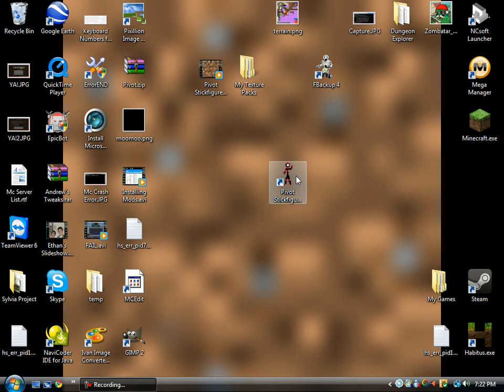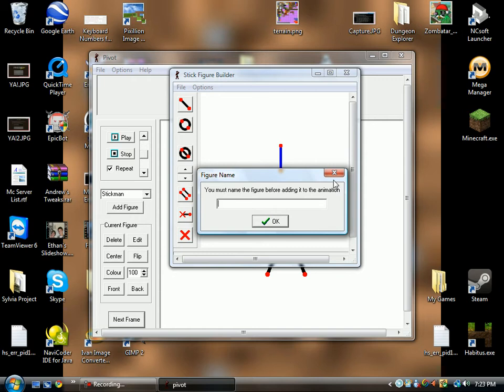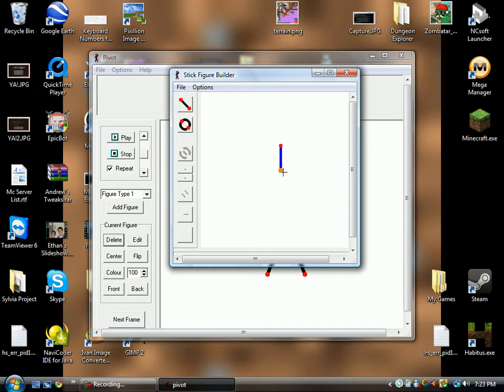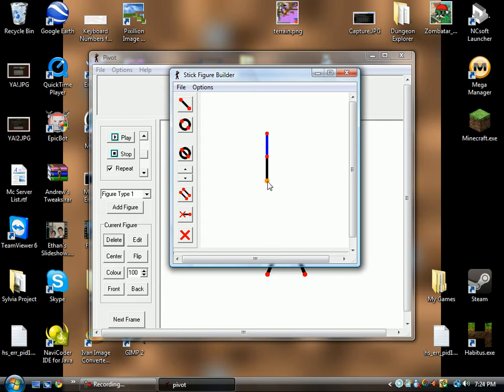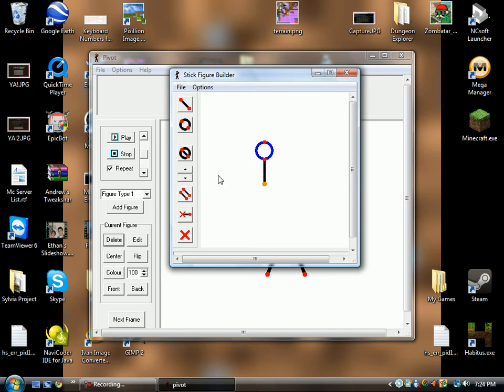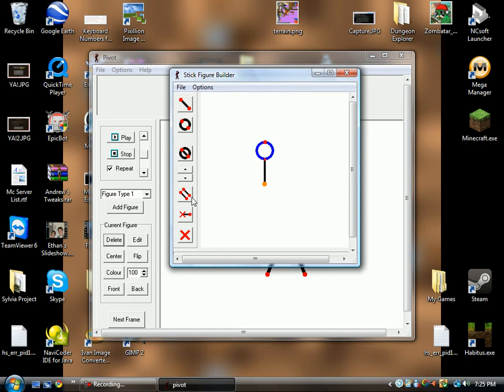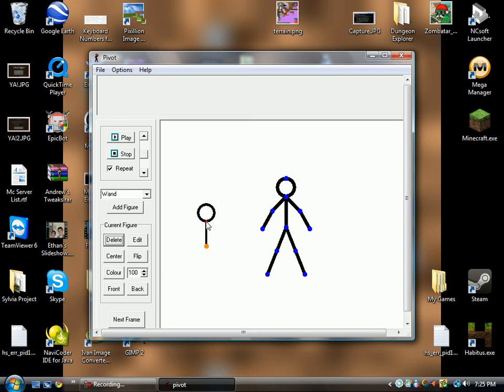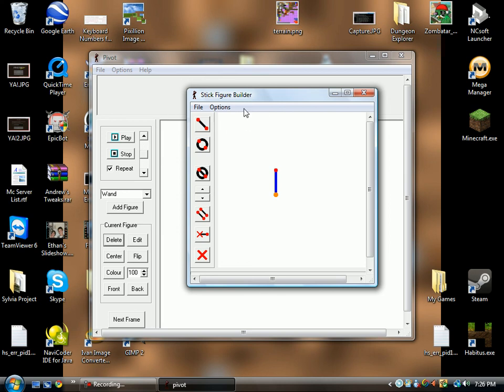Pivot Stickfigure Animator Stick Builder Beginners Tutorial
This is a tutorial for the pivot stick builder for Pivot. Next Moday an advanced will be released.